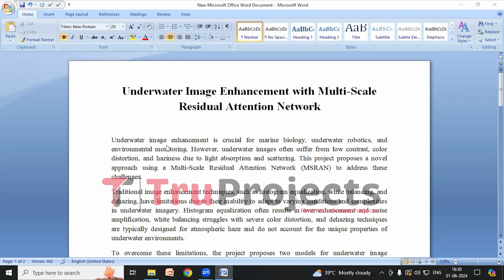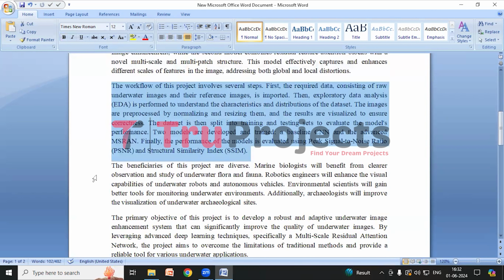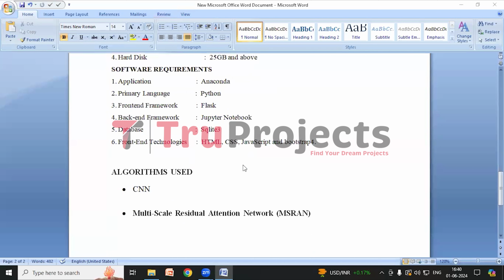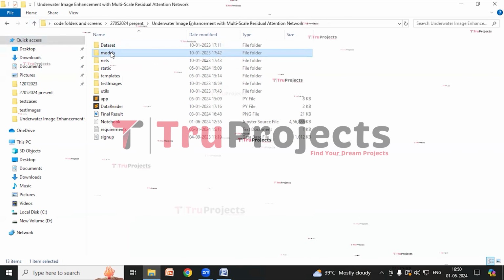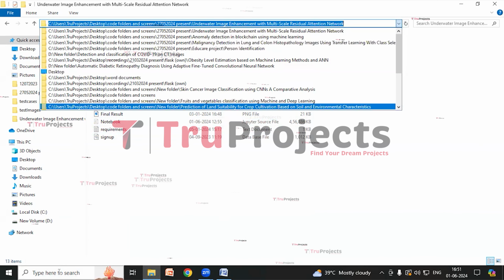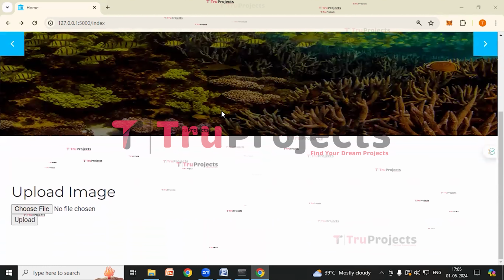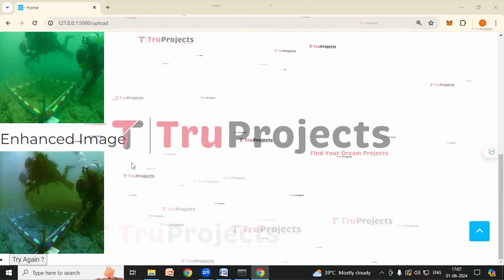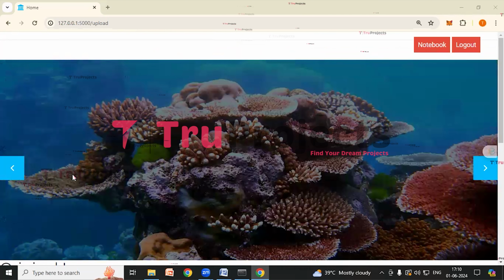Underwater Image Enhancement with Multi Scale Residual Attention Network